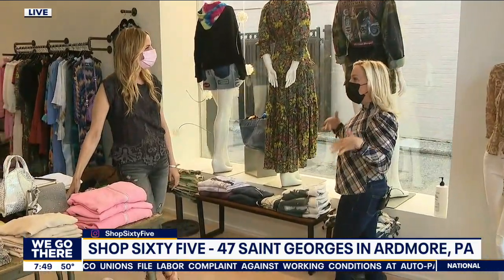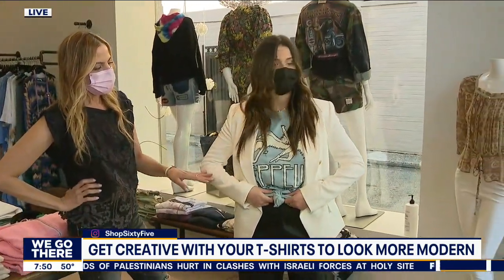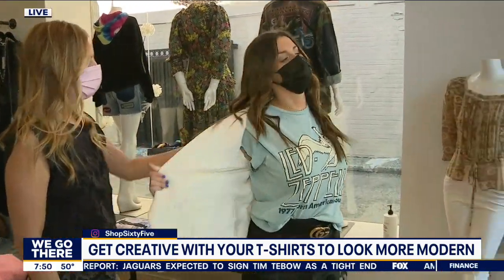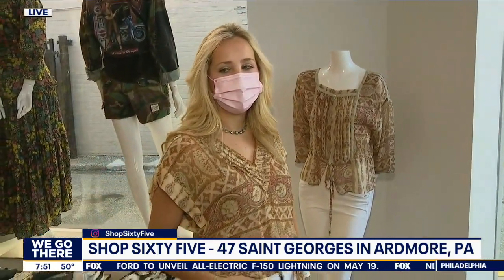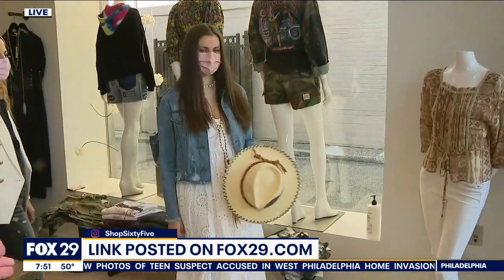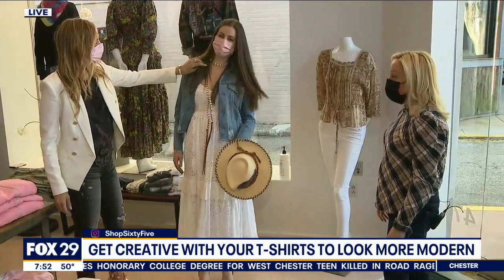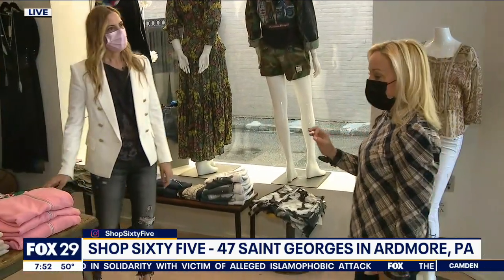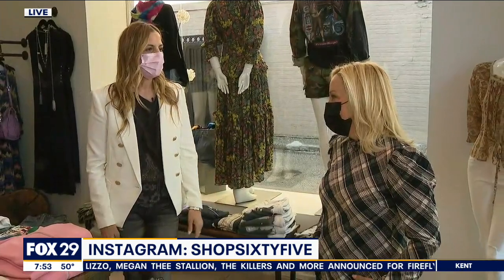Get creative with your clothing to look more modern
FOX 29's Jennaphr Frederick heads to Shop Sixty Five in Ardmore to learn more about how to make simple t-shirts more modern and fashionable.